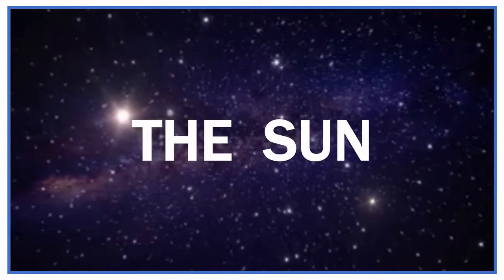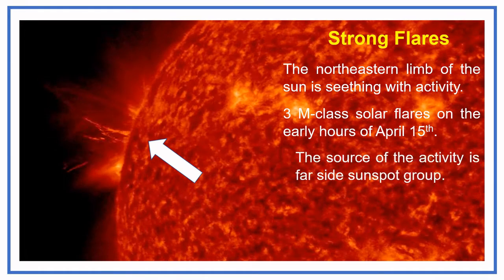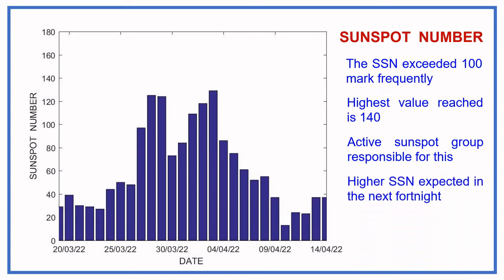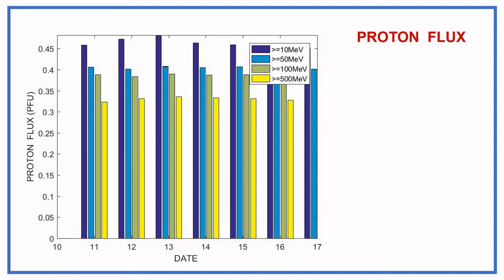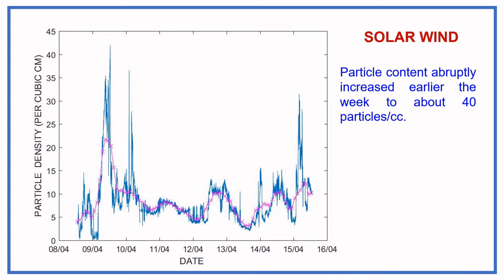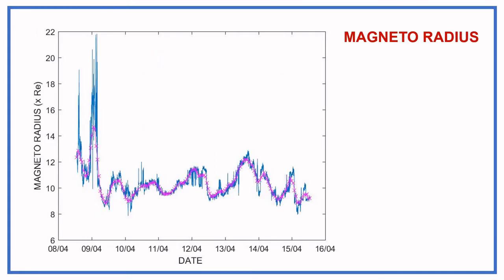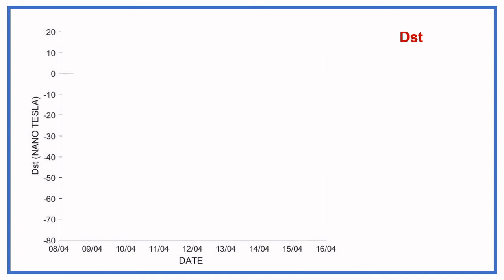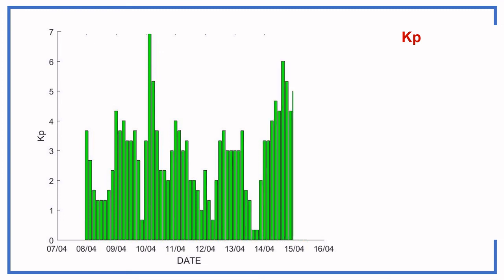The Space Weather This Week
News and Details of the Latest Space Weather